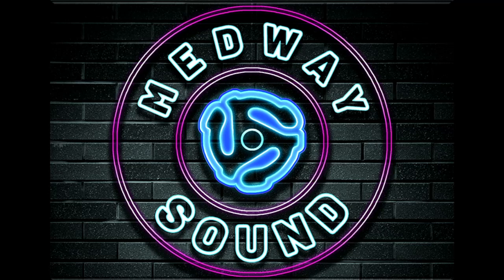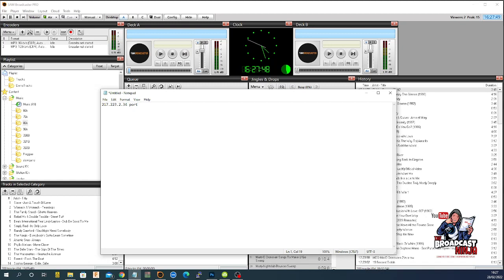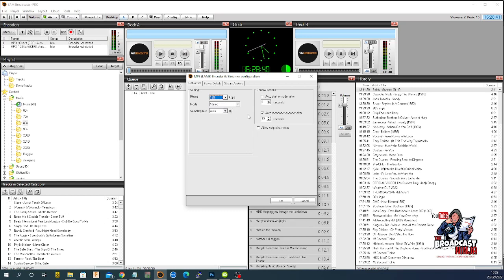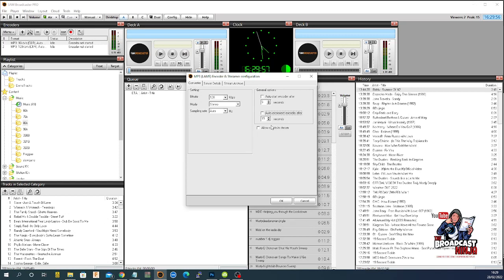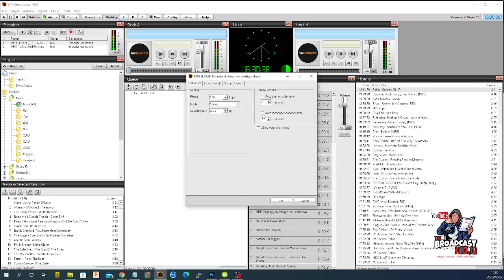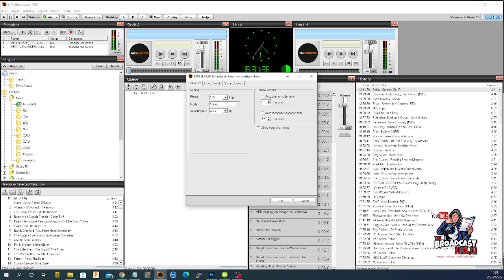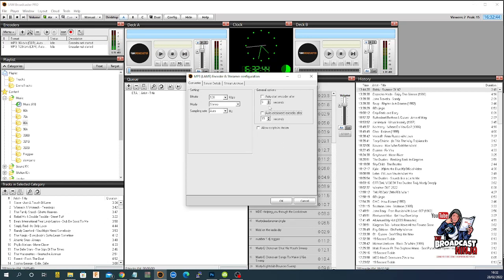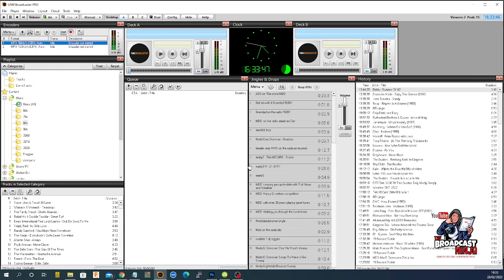WARNING: Don't make this mistake with SAM Broadcaster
A simple click in the wrong place can cause a multitude of problems!

Facebook.com/mddirs

Amazon Wish List (Help the channel grow)